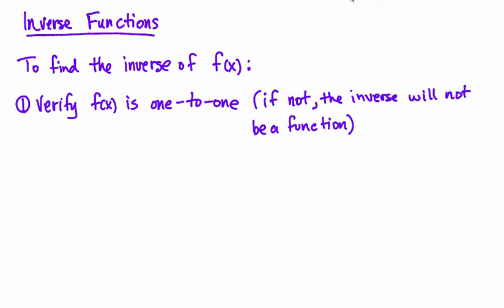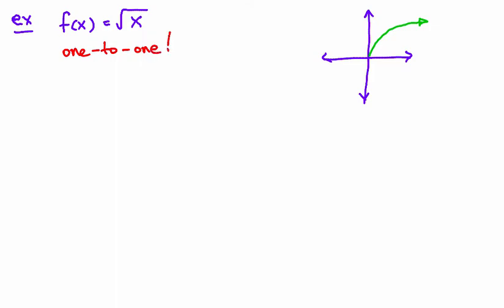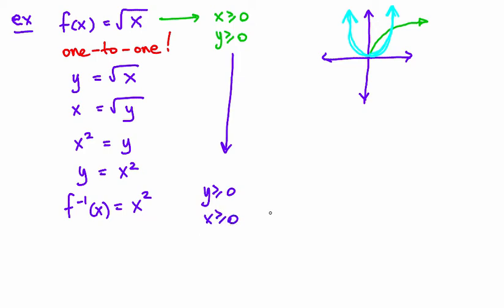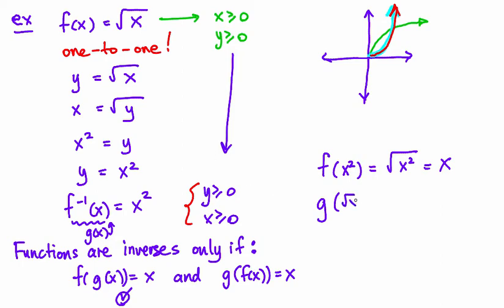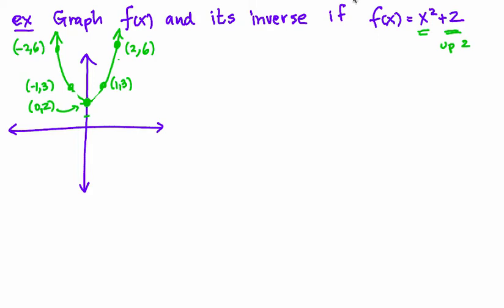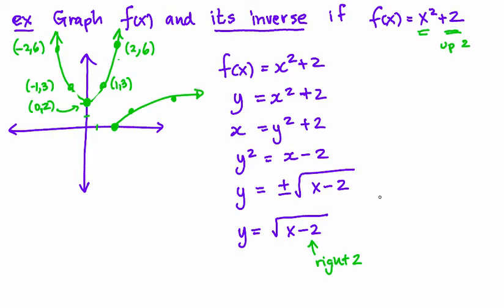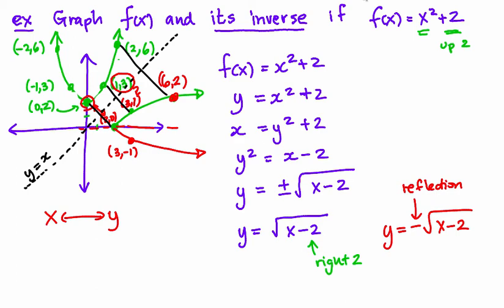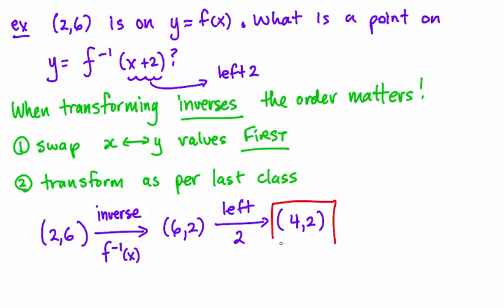PC 12 Lesson Inverse Functions